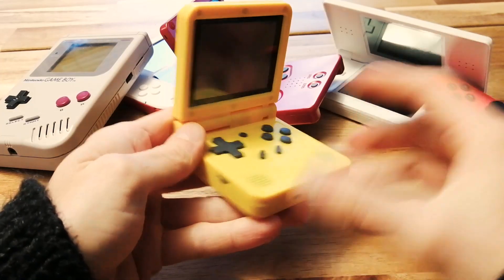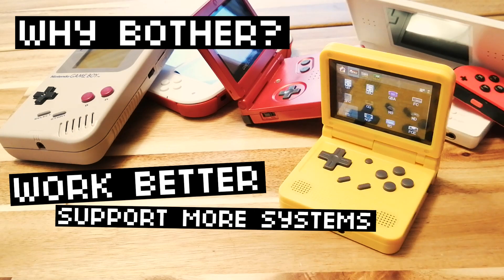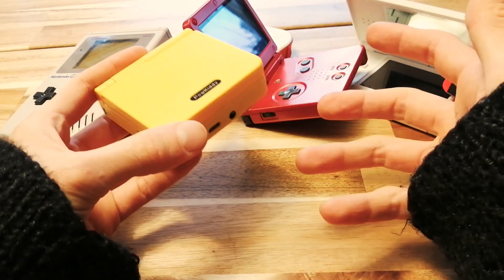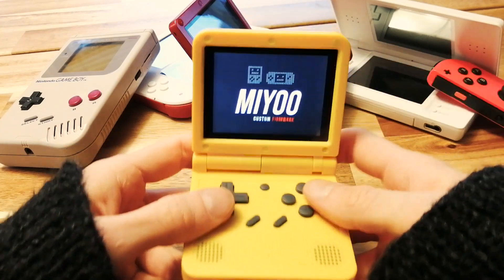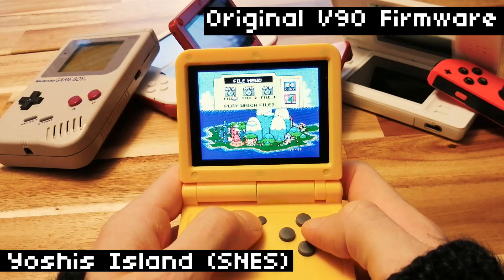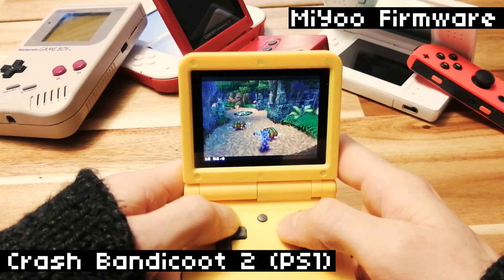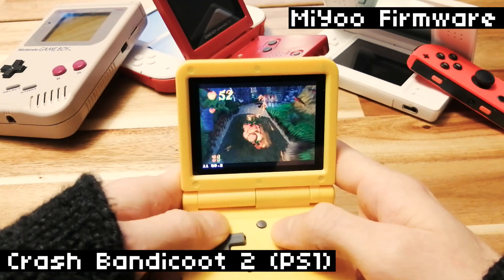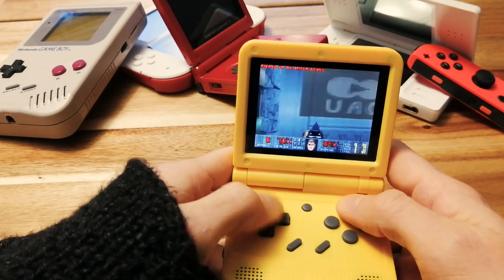MiYoo Firmware on the v90 is AWESOME! (PowKiddy v90 with MiYoo Custom Firmware)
Today I'm checking out the MiYoo custom firmware for the POWKIDDY v90. I also installed some additional emulators, and something I'm really excited about is a set of PS1 config files that are supposed to improve PS1 performance.  Let's give it a good test in a ton of systems and see if it's worth your time and efforts! (Spoiler alert - it is)

QUICK INSTRUCTIONS:
1) Materials
1. SD card of 8GB or more
2. Lastest Community CFW v1.3.3 Image
3. Install Win32DiskImager
4. Install 7zip
5. Install SD Card Formatter (Download)

2) Setup
1. You need to remove all partitions of SD card using: Partition Wizard or SD Card Formatter.
2. If the CFW file is compressed on .7zip just extract using 7zip before proceed.
3. Execute Win32DiskImager, select SD card, load the .IMG file and press Write button to proceed.
4. Once the image is burned on the SD card, open Partition Wizard and choose Disk Management.
5. Then right click on the "main" partition and choose extend (Set it to the maximum) and apply.
6. Insert the SD into your console and turn it on. If it boots it is a success.

CHAPTERS:
00:00 Do you know about the PowKiddy v90?
01:28 All about custom firmware
02:37 Sponsor message
03:56 Installing custom firmware
06:29 Checking out the MiYoo firmware
07:46 SNES Performance
09:58 GBA Performance
10:53 Testing a bunch of systems
11:20 PS1 Performance comparison
13:08 PS1 Testing Games
14:08 Extra ports & apps
15:10 Conclusion
15:57 Like, comment, subscribe!